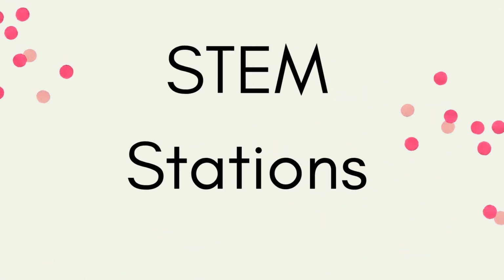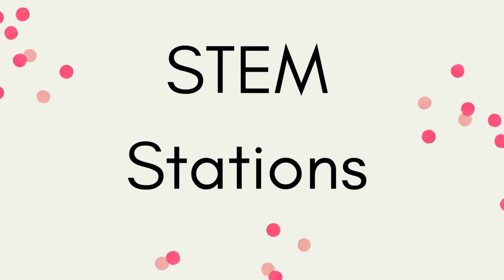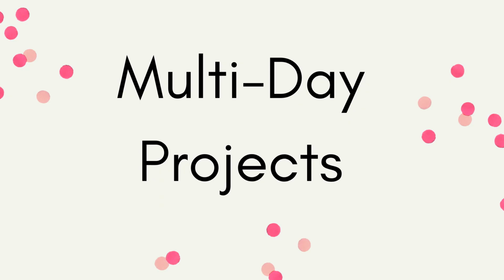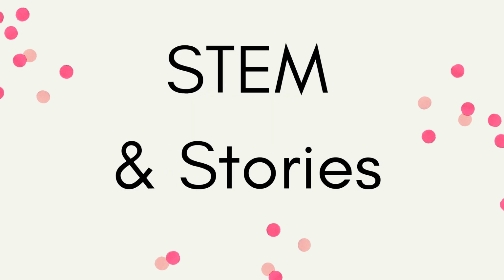How to set up a STEM Lesson Elementary STEM Coach Podcast Ep. 25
With all the cool tools and resources out there, it’s important to structure your STEM lesson so that it is rooted in standards but still engaging.

In this episode, I will be sharing with you four different ways that you can plan and structure a STEM lesson and make it work for the time that you have in your classroom.

In this episode, you’ll learn four different ways that you can structure planning your STEM lessons:
-Multi-day projects
-Challenges of the day
-STEM and stories
-STEM stations
Head to the show notes for a full transcript of this episode, pictures and all the
This episode is a part of The Elementary STEM Coach Podcast.

Naomi Meredith Navigating STEM & Tech in the K-5 classroom